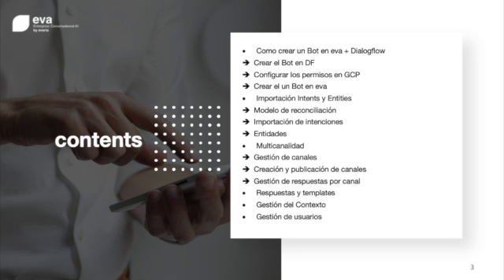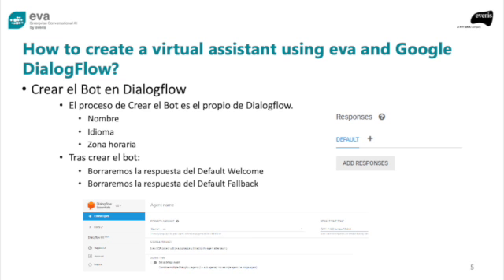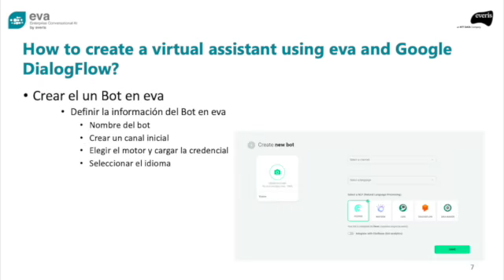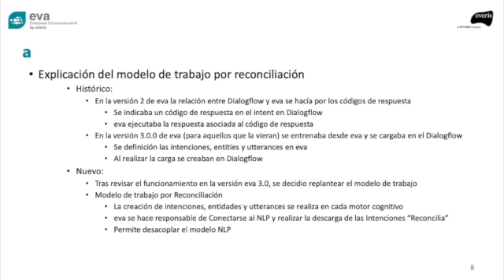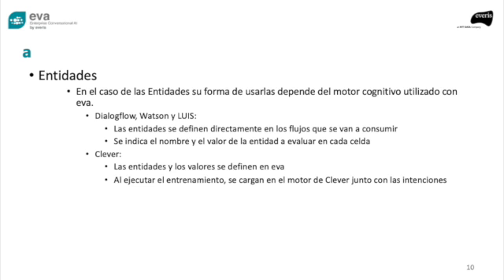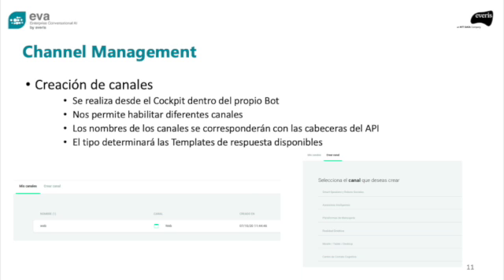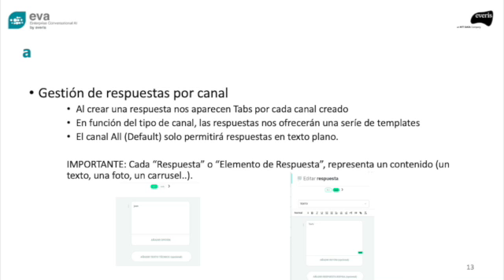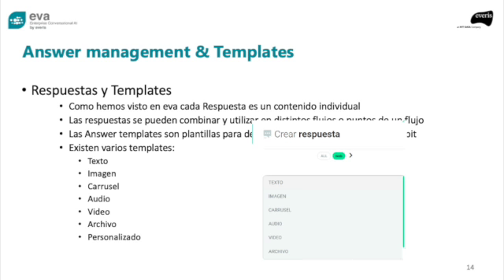Proyecto sin título 2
Este vídeo trata de: Proyecto sin título 2